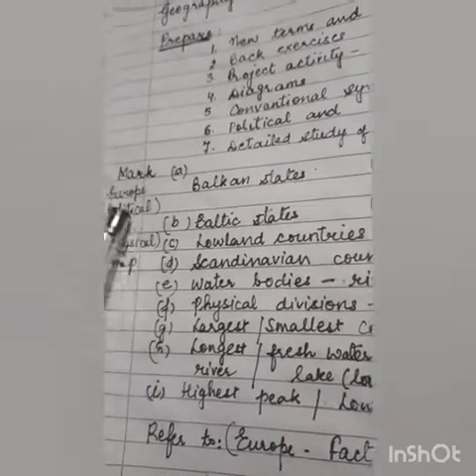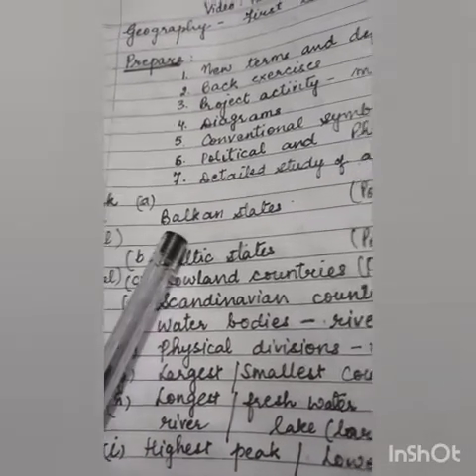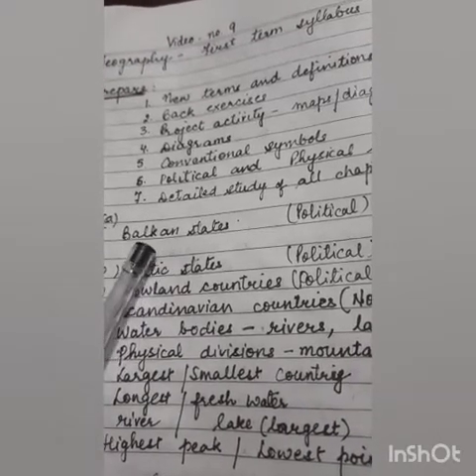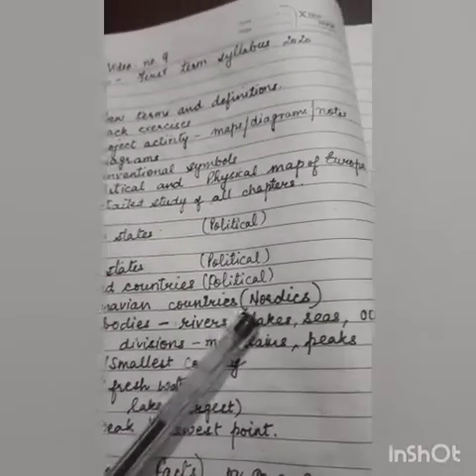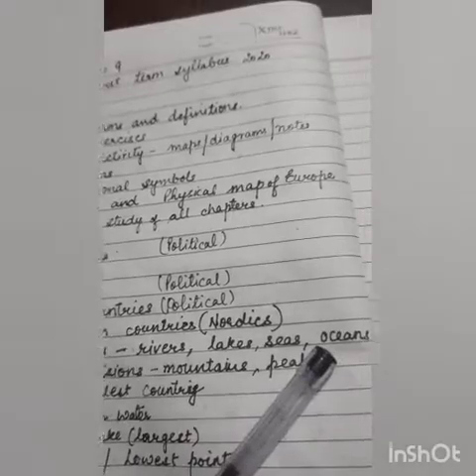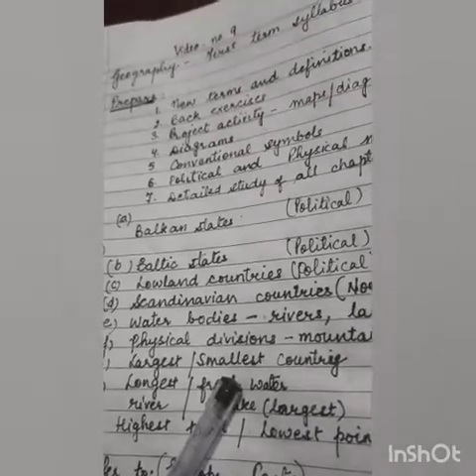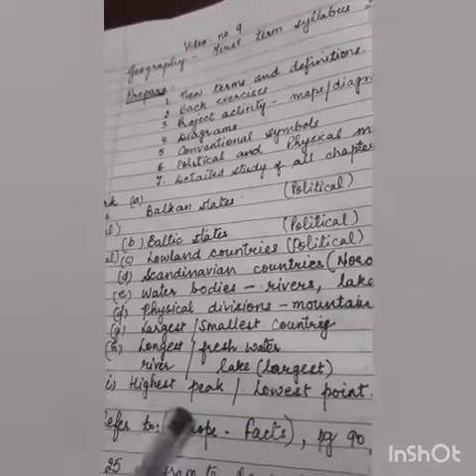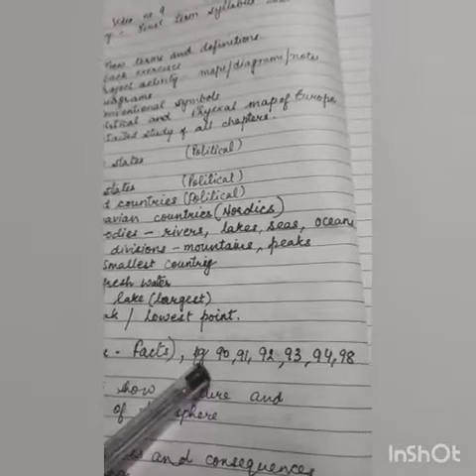Class-7, Subject-Geography, Video-9,Chapter-1, 2,7(Revision test Paper), Part-5 by Mrs Noyanika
Name- Noyanika Priyadarshini
Class- 7th
Subject- Geography
Chapter- 1,2,7 Revision Test Paper
Video- 9
Part- 5